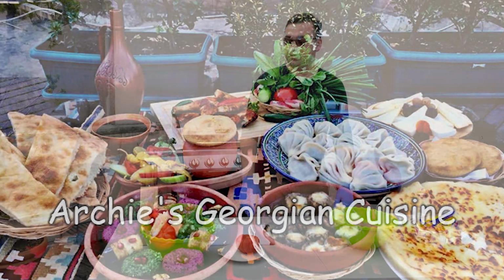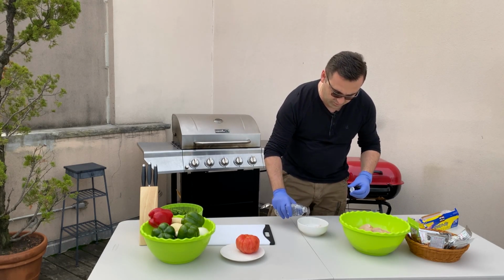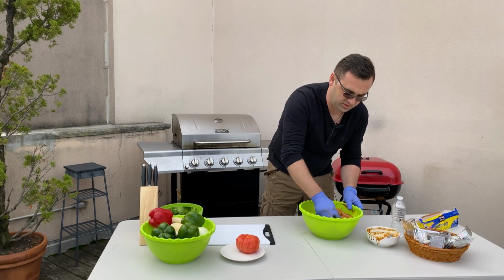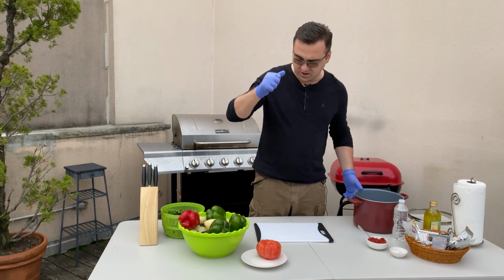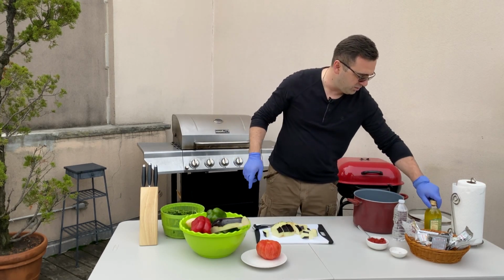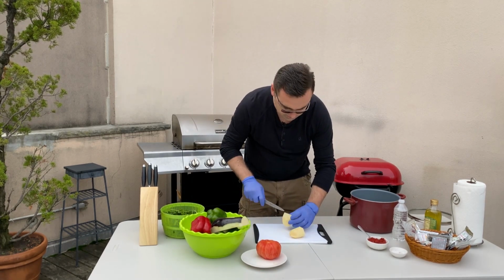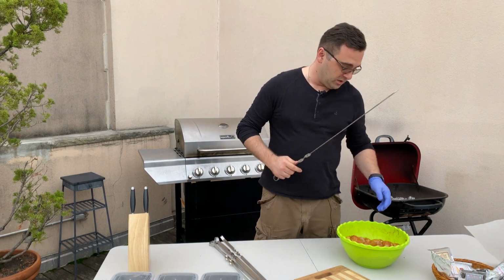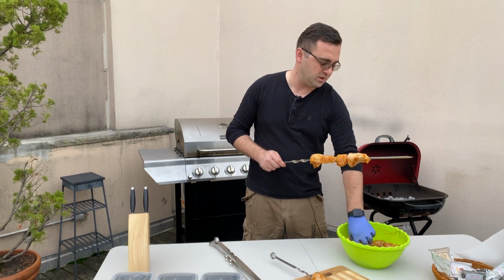Georgian Food (Ajapsandali and Chicken Barbecue) For Homeless People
I Cook Georgian Food and Share With Homeless People